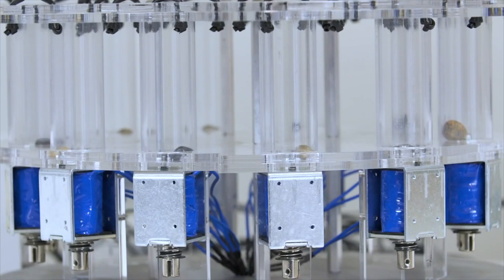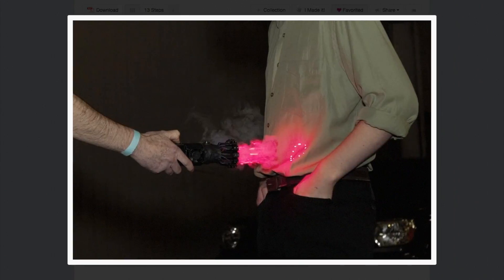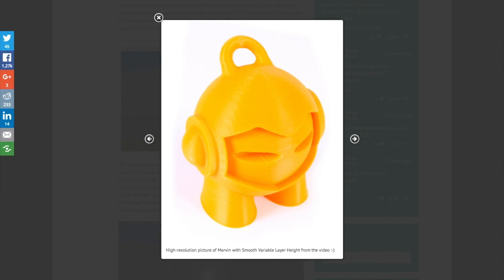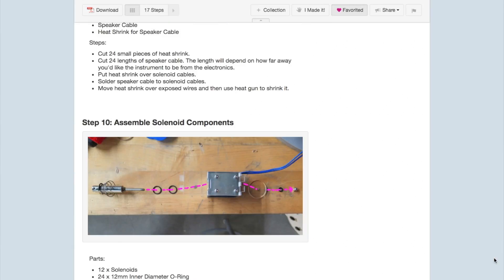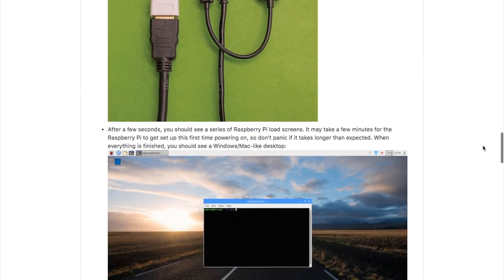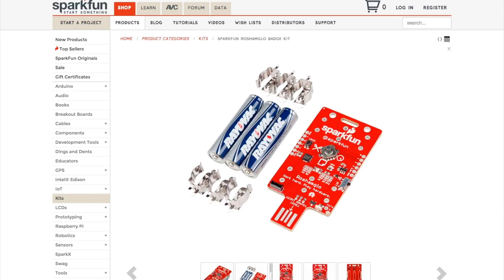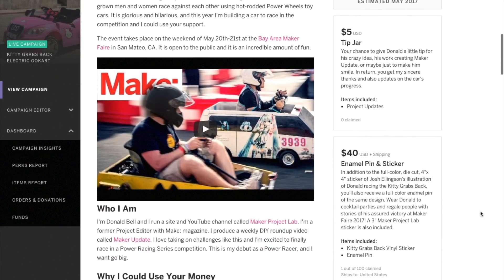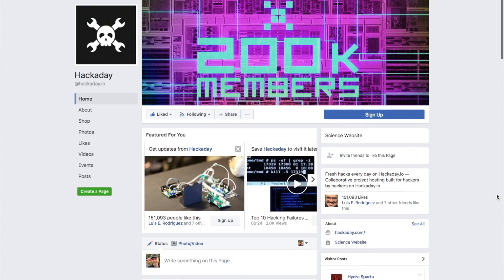Pi Panda Cams and Laser Lightsabers [Maker Update #25]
This week on Maker Update. A laser-powered lightsaber, a new 3D printer feature, rock music with actual rocks, Pi panda cam, high-tech ro-sham-bo, and why I’m building a Hello Kitty car.

News
Prusa/Slicr variable layer height

More Projects
Mechanical Xylophone by neilmendoza

Tools/Tips
Sparkfun Roshamglo board

Contests Ending Soon

Events
Maker Faires
Grenoble France
Reston, Virginia USA
Dillingen-Saar Germany